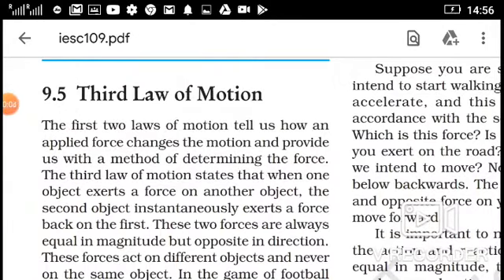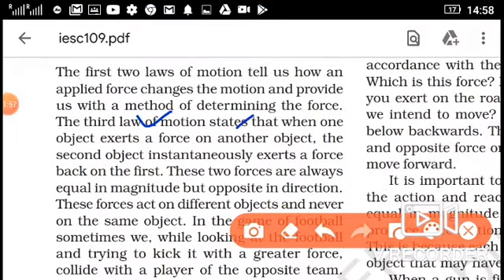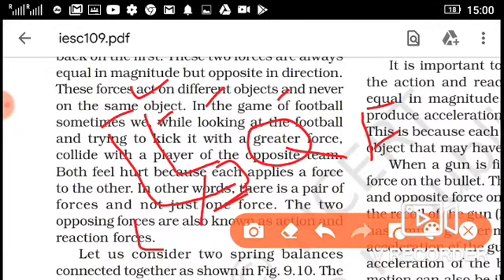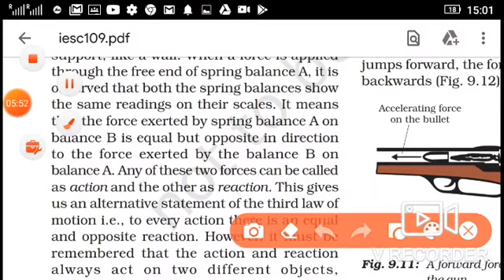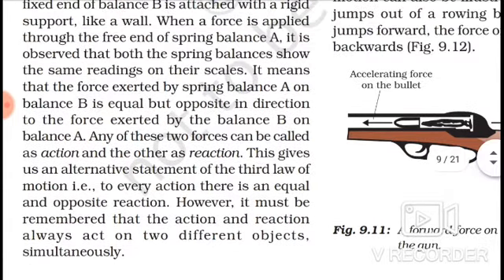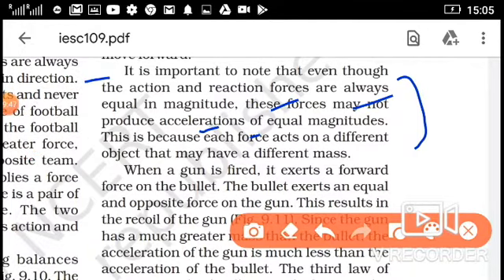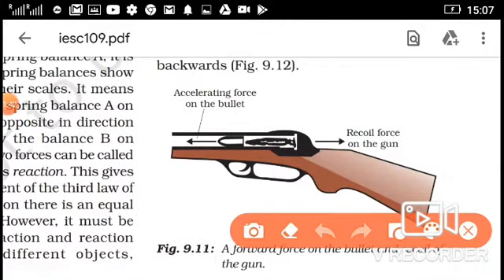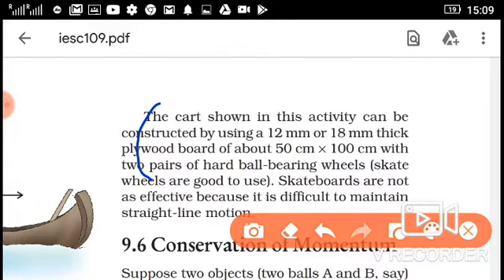9th SCIENCE/ CH.9/ TOPIC : NEWTON'S THIRD LAW OF MOTION/ NCERT WORD TO WORD EXPLANATION